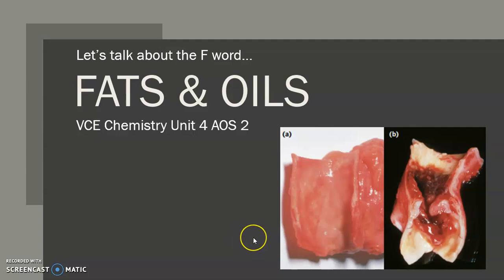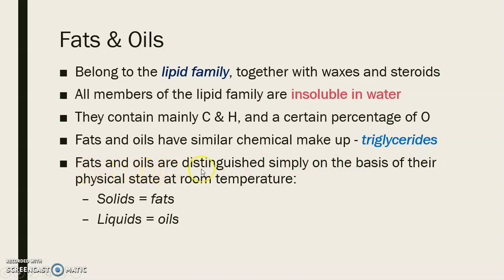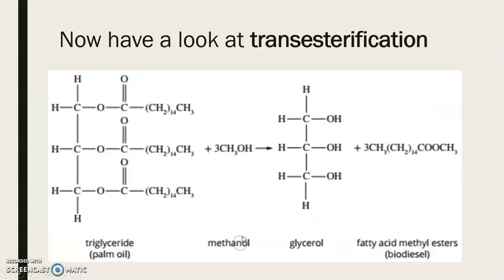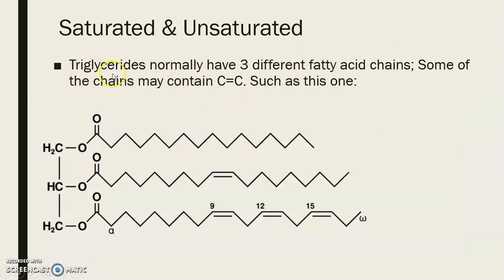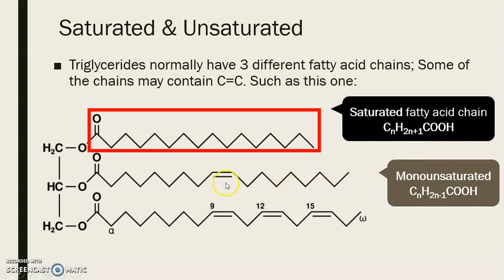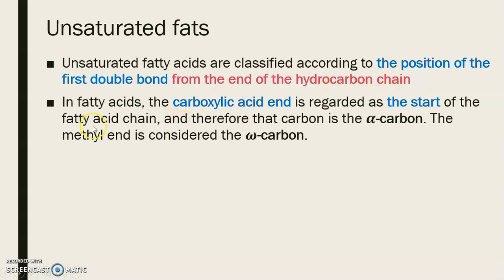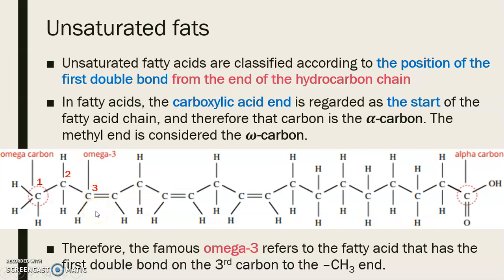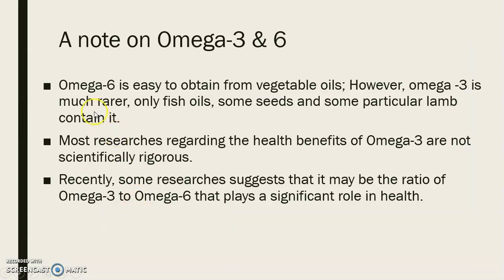Ch15 2a Fatty acids